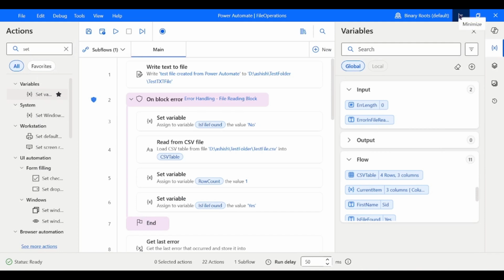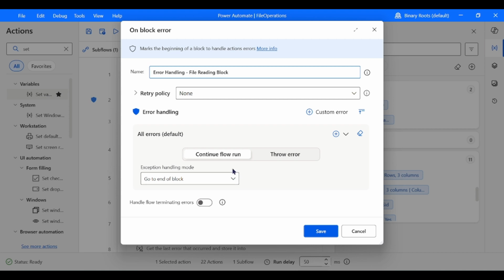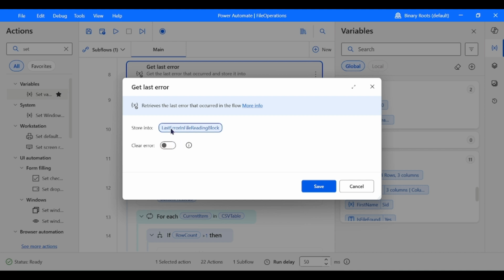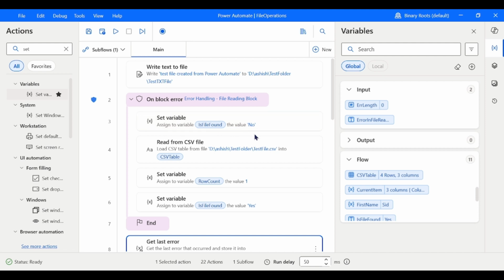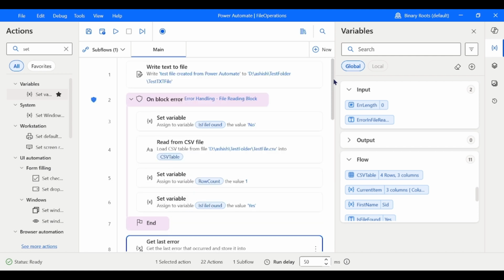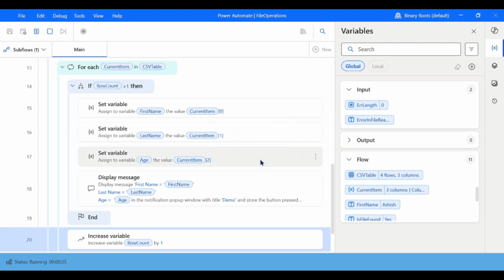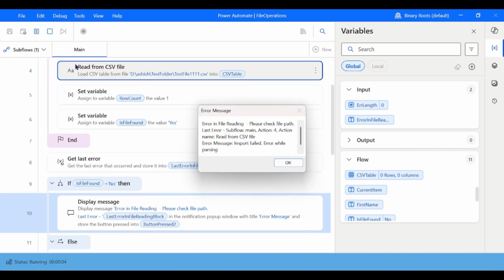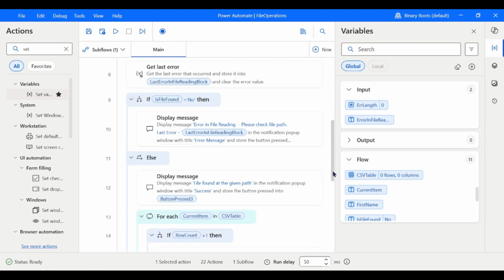Exception Handling in Power Automate desktop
Learn how to handle runtime errors effectively in Power Automate Desktop with this step-by-step tutorial. In this video, you'll understand how to use exception handling techniques to prevent flow failures and build more reliable automation